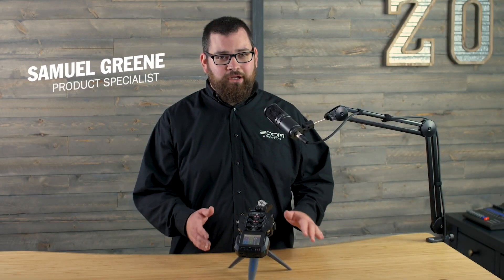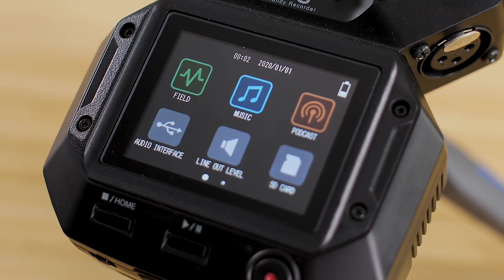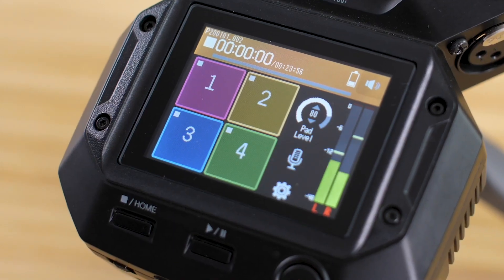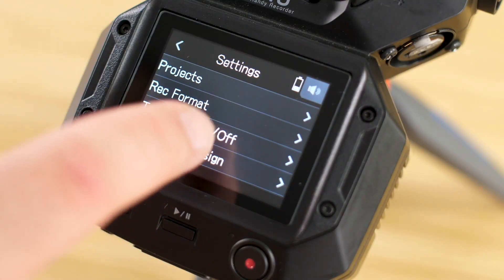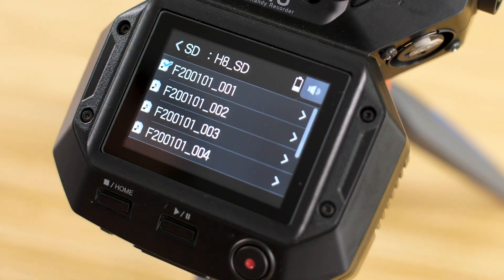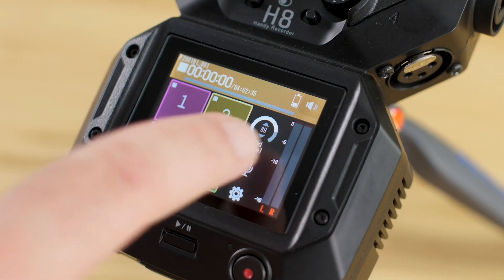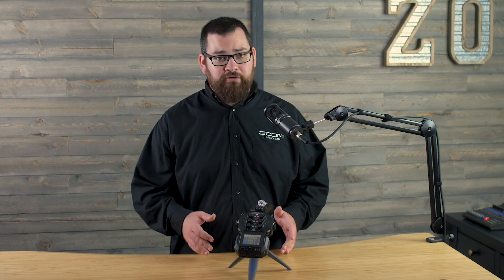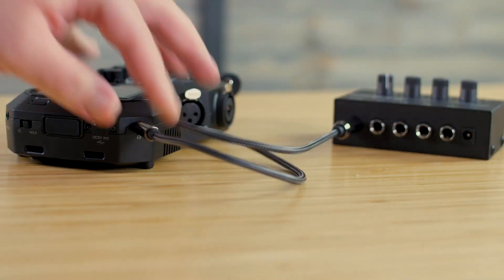(한글 자막) ZOOM H8 - 팟캐스트 앱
한글 자막을 켜고 감상하세요.
이 비디오에서는 Zoom H8 핸디 레코더의 PODCAST 앱에 대해 살펴봅니다.